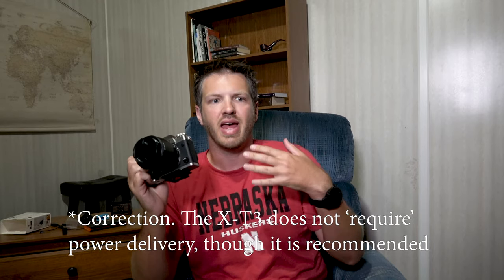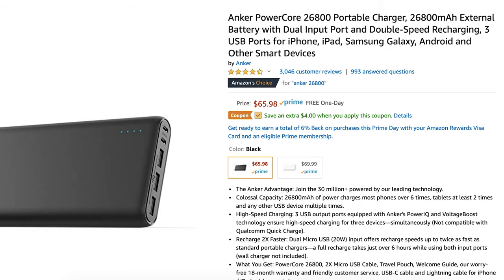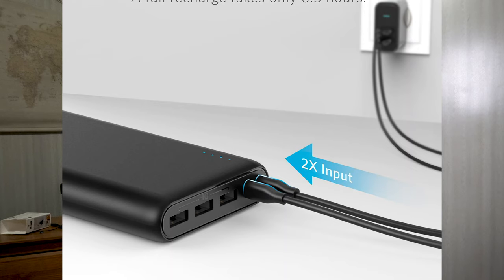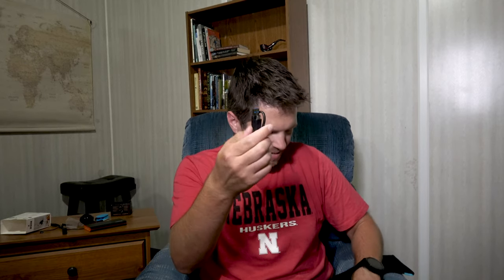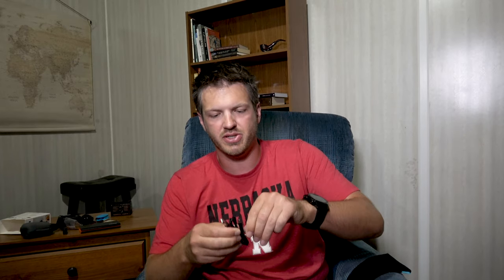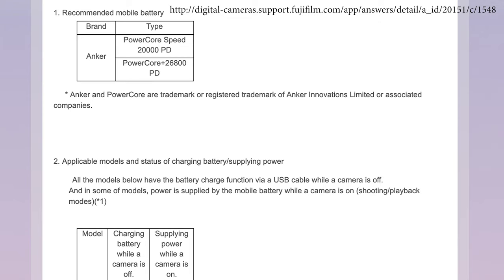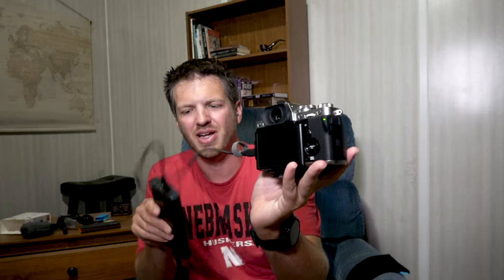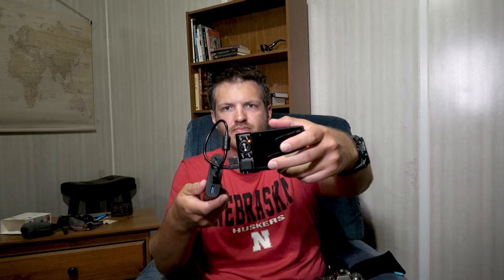Anker PowerCore+ 26800 PD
The battery pack for when you need all the power!

Pick one up for yourself:

qNdYRQnk